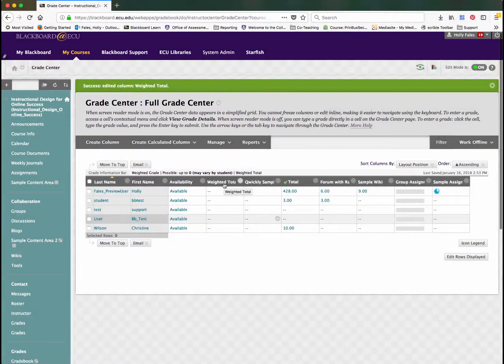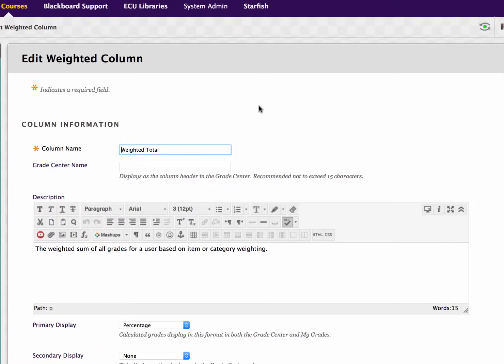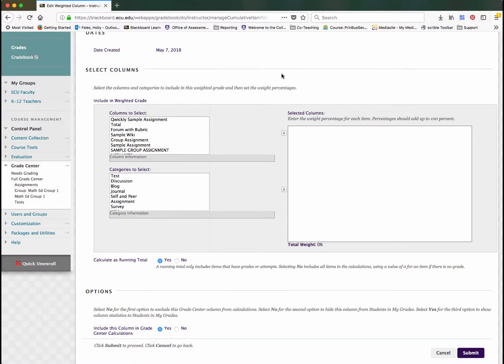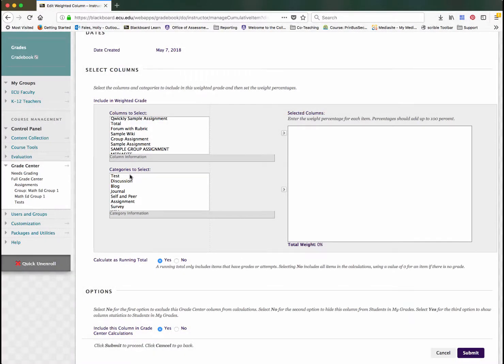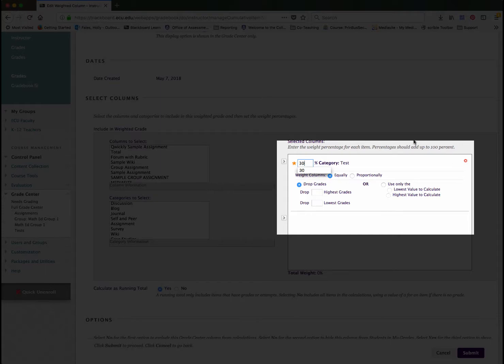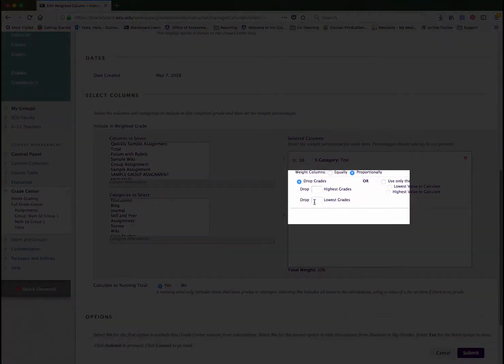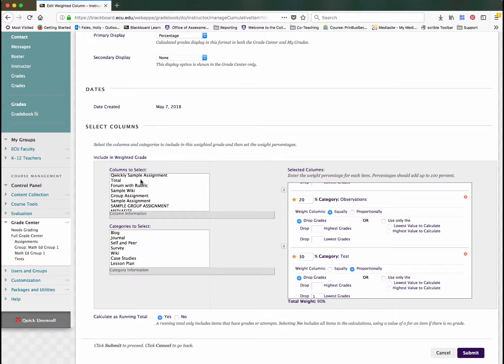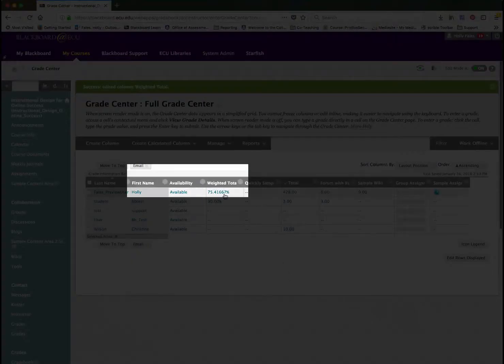Weighted Grades in Blackboard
Learn how to use the weighted total feature in the Bb Grade Center in just 3 minutes!